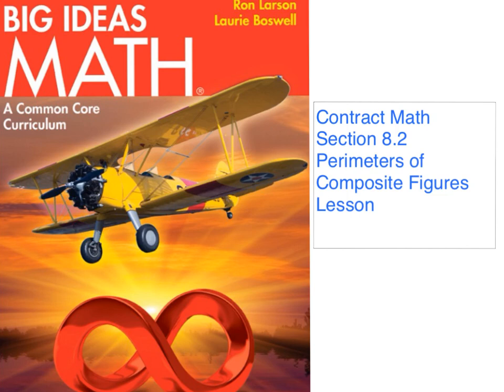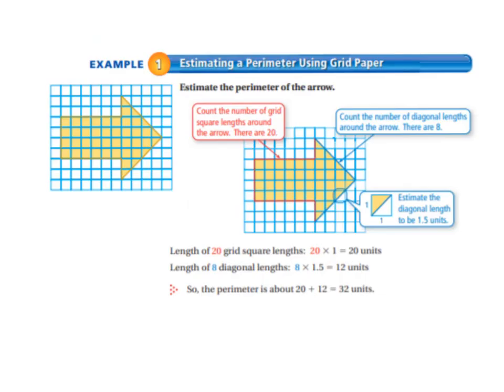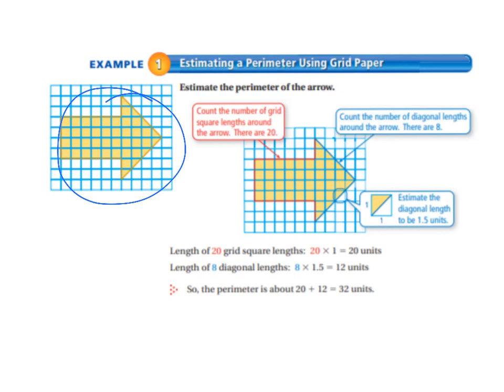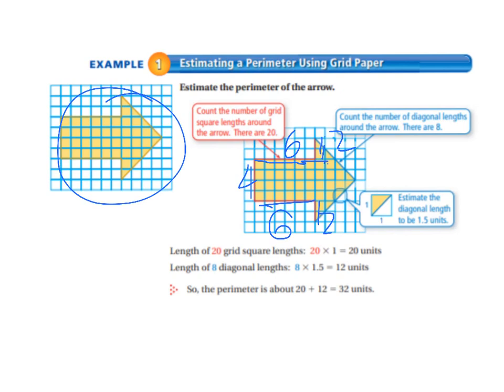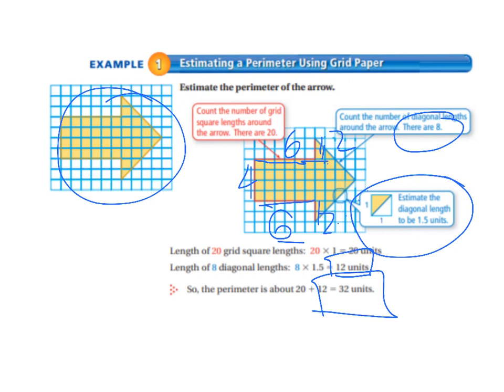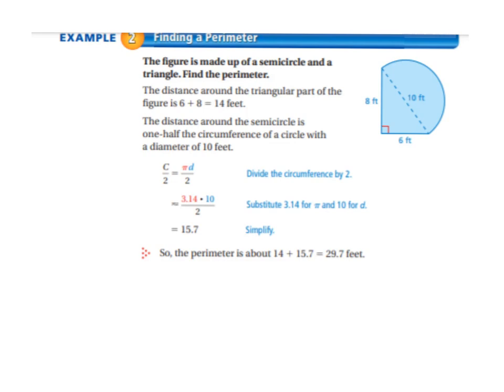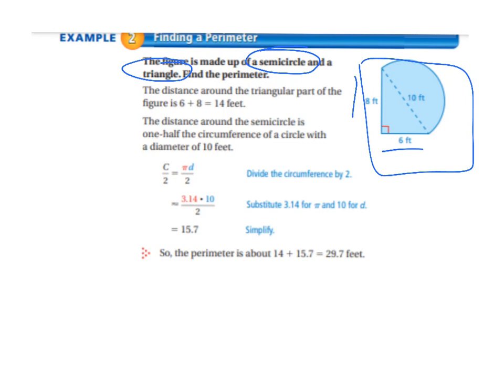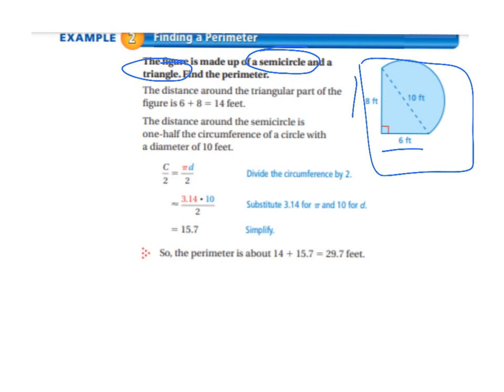big ideas 2014 grade 7 8.2